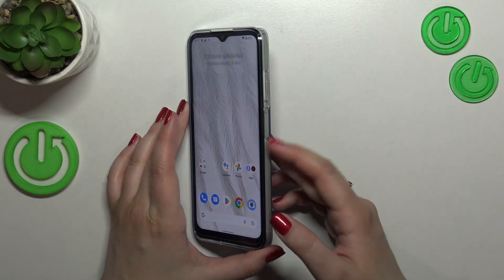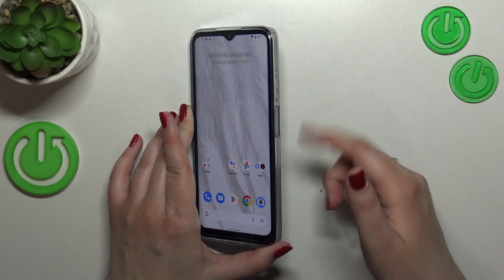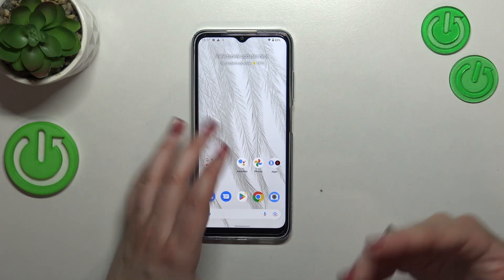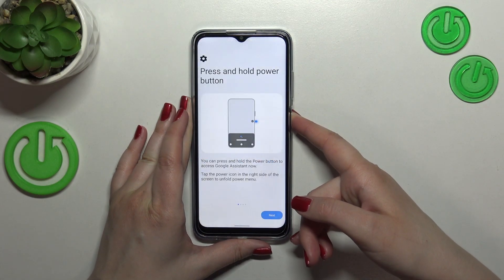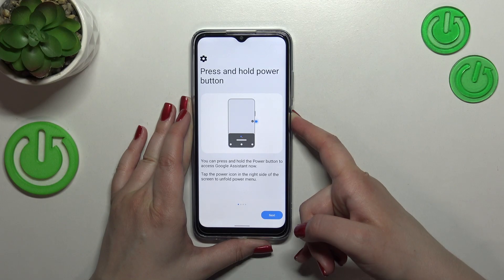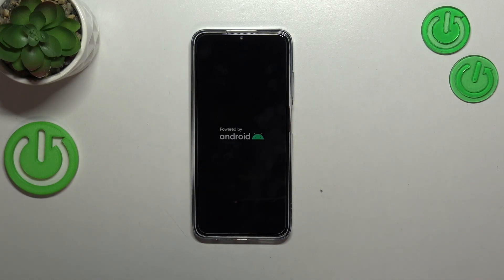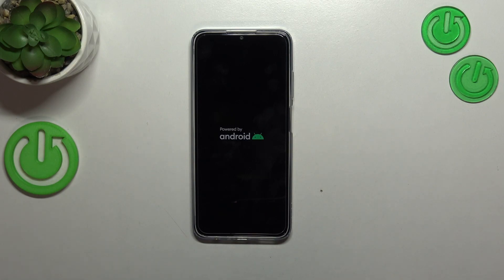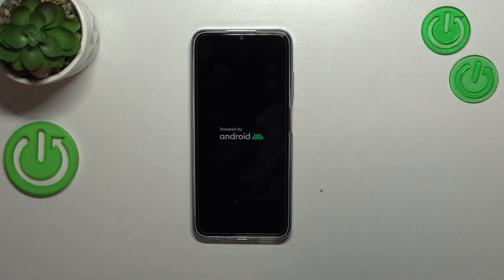How to Soft Reset NOKIA G22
Find out more info about NOKIA G22:
A soft reset can help resolve various software-related problems, such as freezing, unresponsive apps, or sluggish performance, without affecting your personal data, so if you need to perform that reset on your NOKIA G22, you should watch this tutorial.

How to soft reset NOKIA G22? How to restart NOKIA G22?